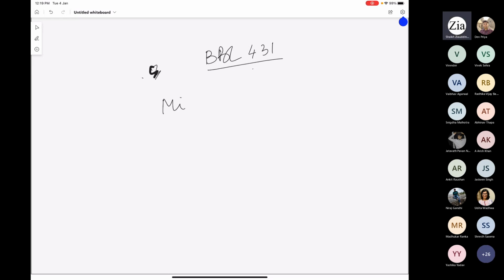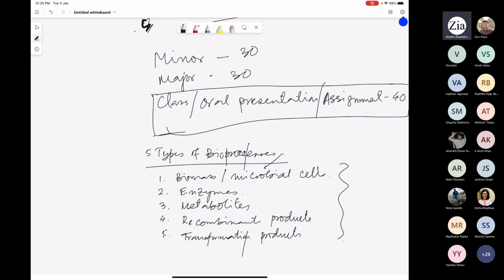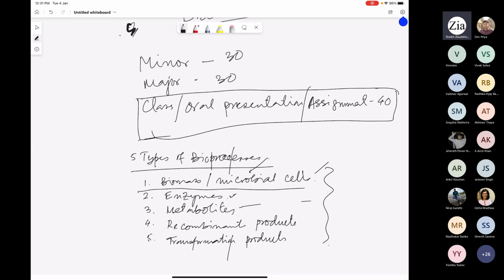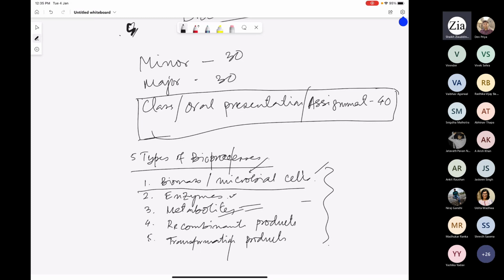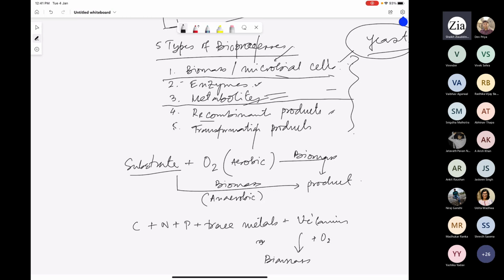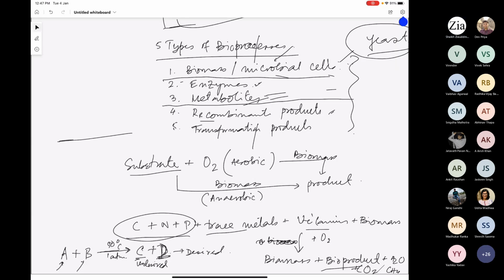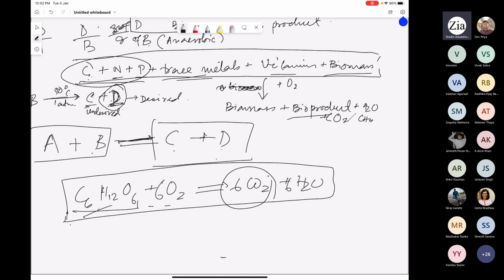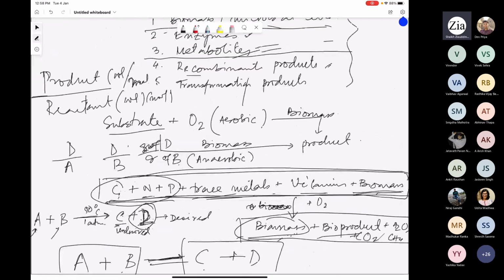Week 1 BBL431 Bioprocess Technology Class 20220104 120900 Meeting Recording